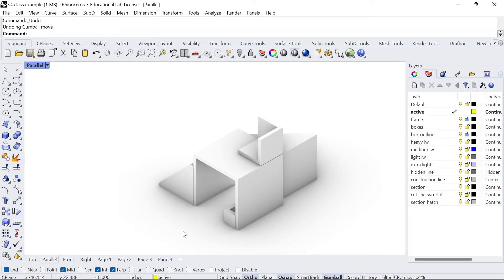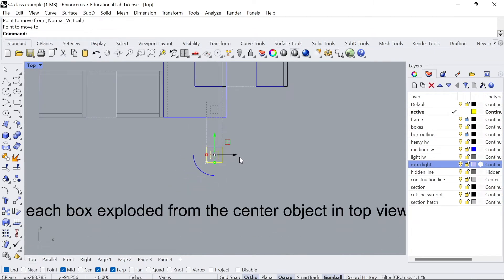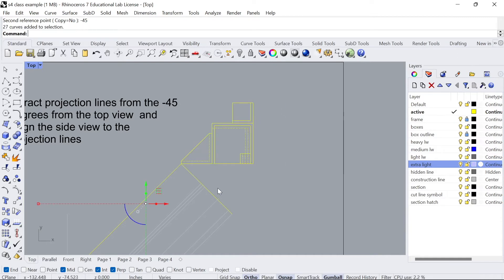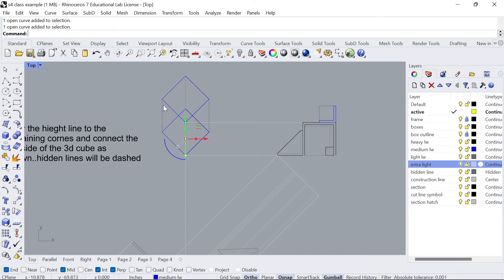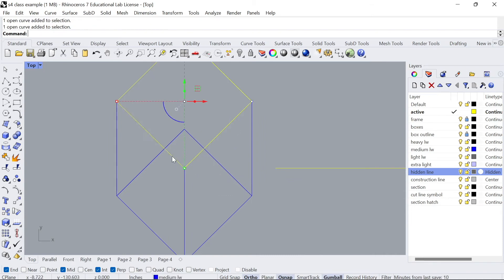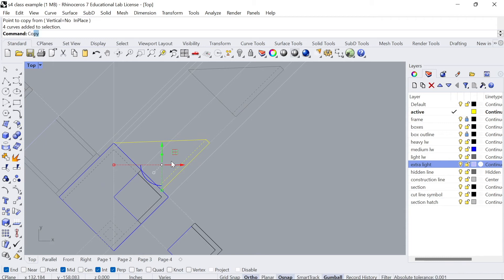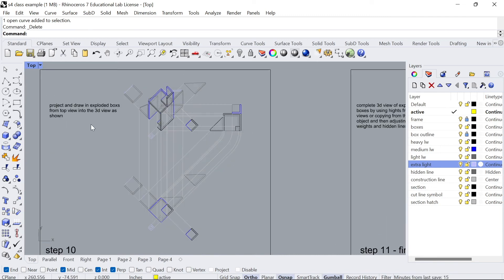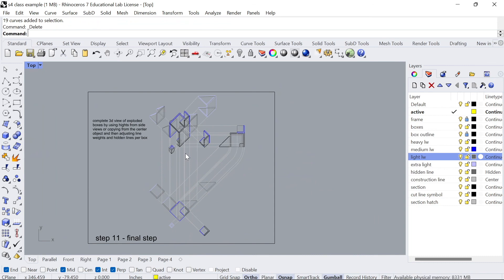Rhino 3D Basics - 3D Projection Plan Oblique Tutorial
In this tutorial I explain how to draft and project a 3D plan oblique using a top view and side orthographic views of an object. The 3D drawing is set to 45 degrees and projects from the top down view.

Times Stamps:
00:00 - Intro to 3D Projection Drawings
00:38 - Step 1 Selecting Drawing
00:51 - Step 2 exploded orthographic plan
01:35 - Step 3 rotating plan view
02:10 - Step 4 projecting 45 degree construction lines
02:43 - Step 5 drawing base of 3D view
03:26 - Step 6 drawing 3D box
04:49 - Step 7 3D box's line clean up
05:24 - Step 8 drawing the remaining boxes
06:48 - Step 9 clean up drawing
06:58 - Step 10 copy exploded box plan view to 3d view
07:19 - Step 11 draw in exploded boxes into 3D